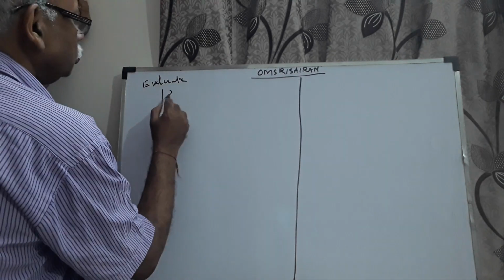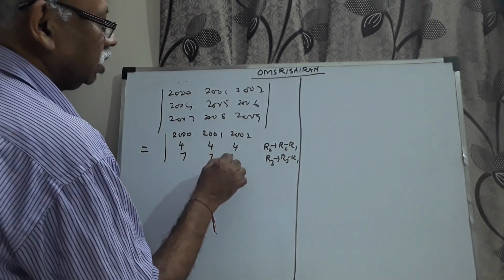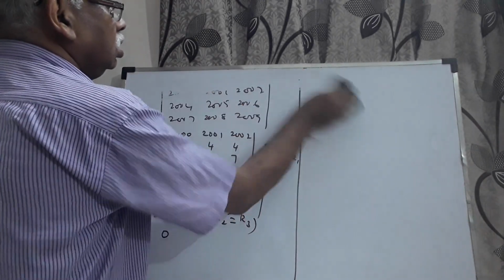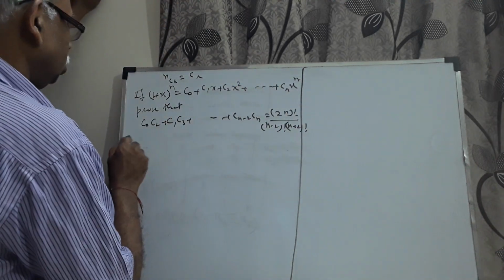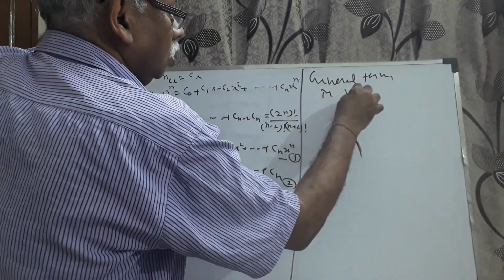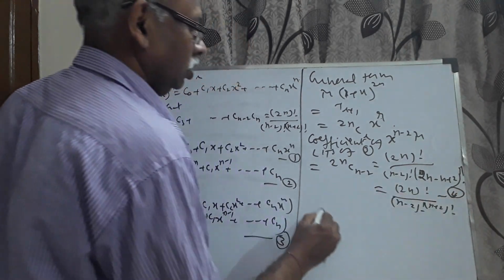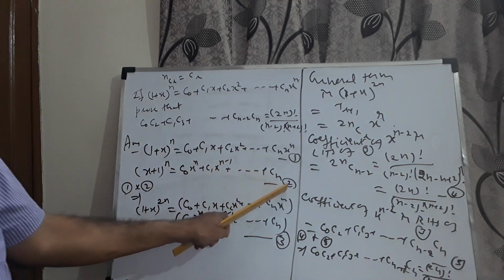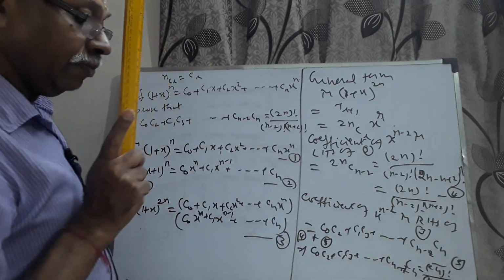JEE questions part 5 by R SANKARARAMAN (15.03.2023)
Here, one question on determinants using properties of determinants and one problem on application of binomial theorem are discussed with answers.  Share with your known circle.  Subscription has no charges. Thank you.-R SANKARARAMAN